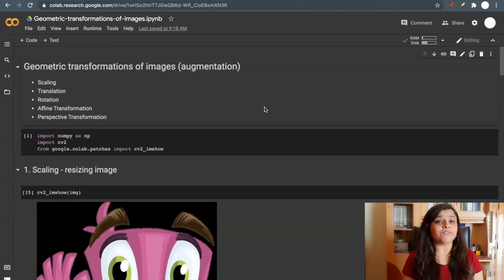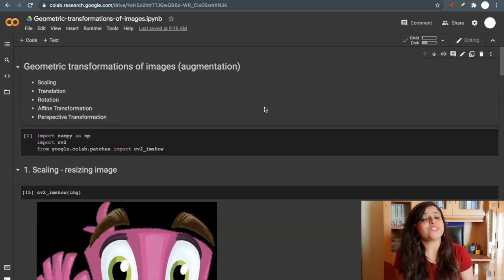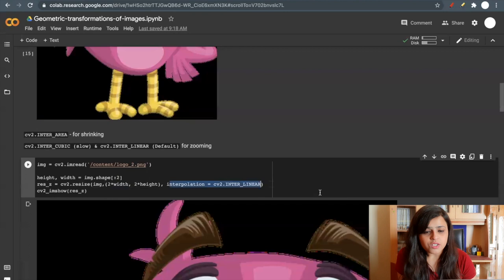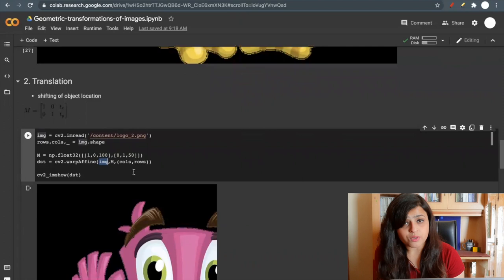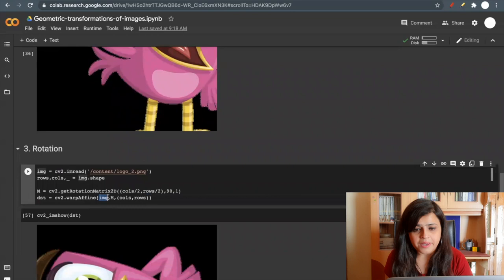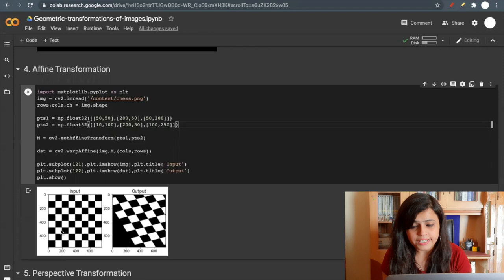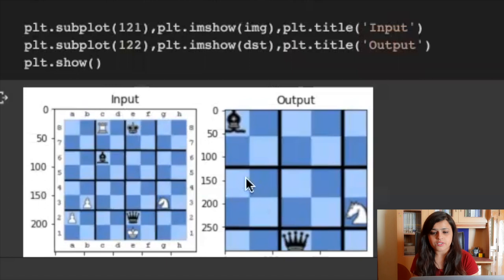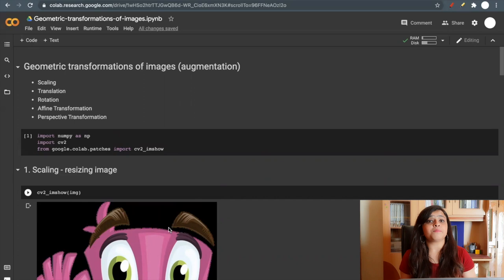Geometric transformation of images | OpenCV | Computer Vision playlist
Training the deep learning model requires a vast amount of data. And in almost all of the cases, models perform better as training data increases. One way to artificially generate more data is to randomly apply some transformation to the input data. A technique is also known as image augmentation or data augmentation.
In this video, I explained some basic transformation techniques like scaling, rotation, translation, affine transformation, perspective transformation.

★ All the notebooks and materials of this playlist will be uploaded in this GitHub repo

If you like these tutorials and would like to support them then the easiest way is to simply like the video and give it a thumbs up & also it's a huge help to share these videos with anyone who you think would find them useful.

⭐️  ABOUT ME ⭐️

I am Yashvi Patel, Software Developer with Data science skills and Kaggle Notebook Master. I created this channel to share my knowledge and experience with you all. This channel will include practical tutorials solving problems from Kaggle datasets and competitions. I will upload videos related to Data Science, Machine learning, Deep learning, Natural Language Processing, and Computer vision.